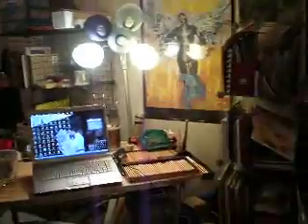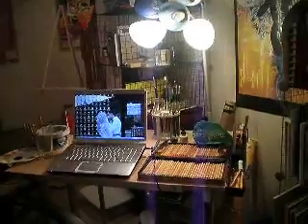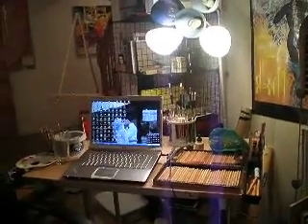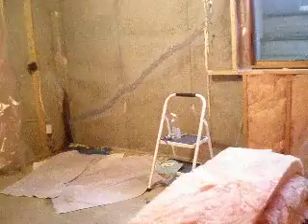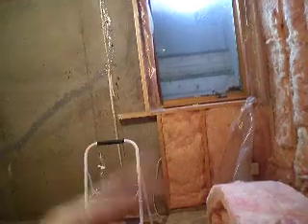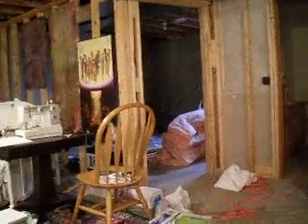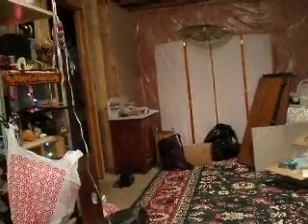Basement adventures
The latest in our thrilling home-owner adventures!!!
I still can't believe that Jared took apart the wall--pretty amazing.  :D